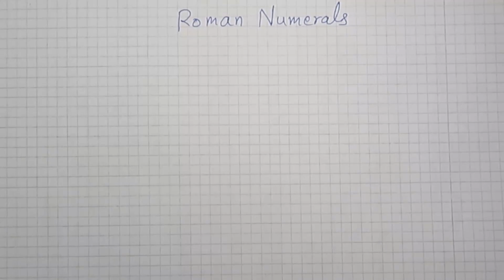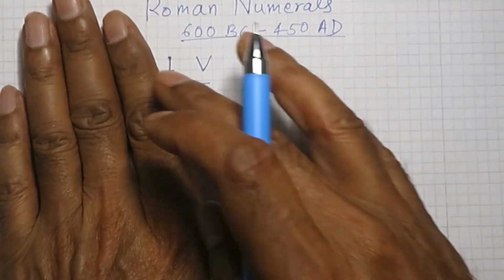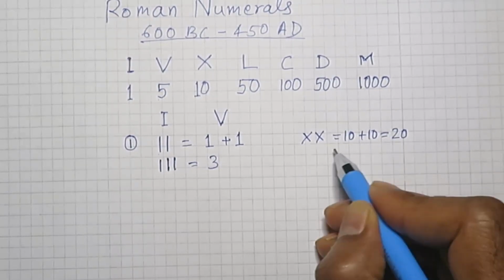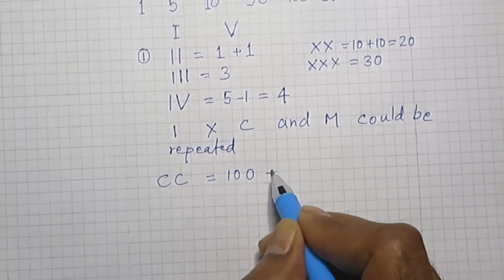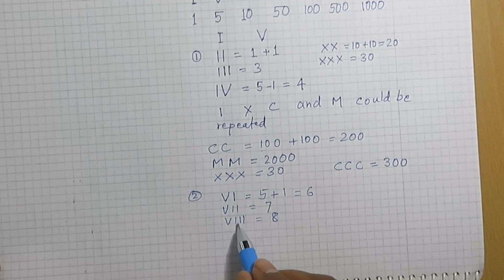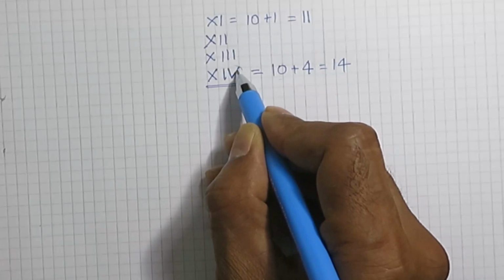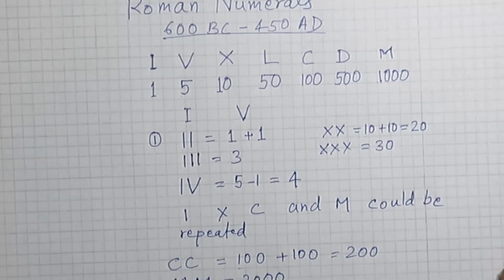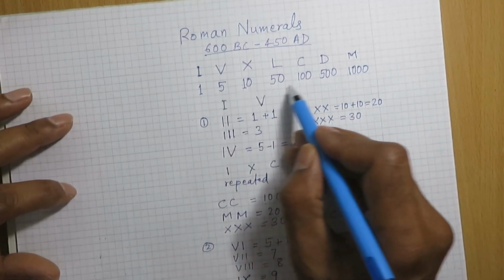Grade 5 Math Lesson 4 (English): Roman Numerals in English